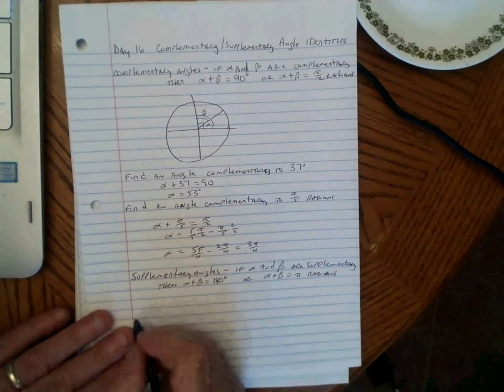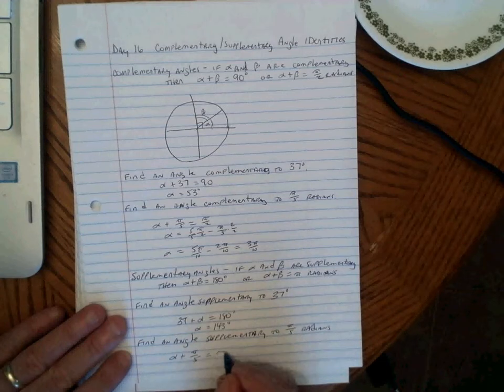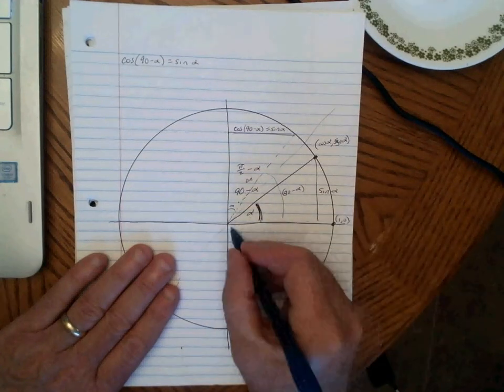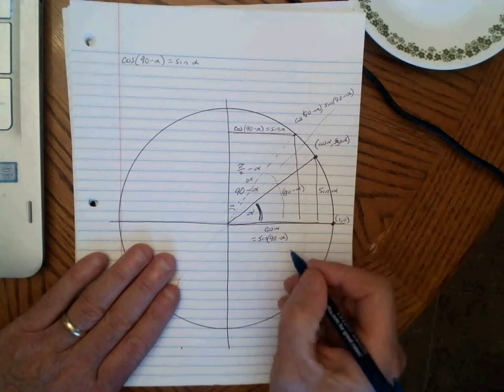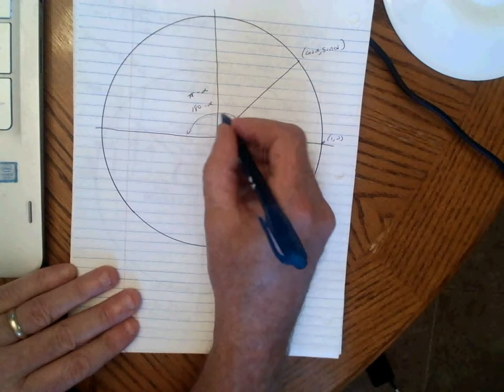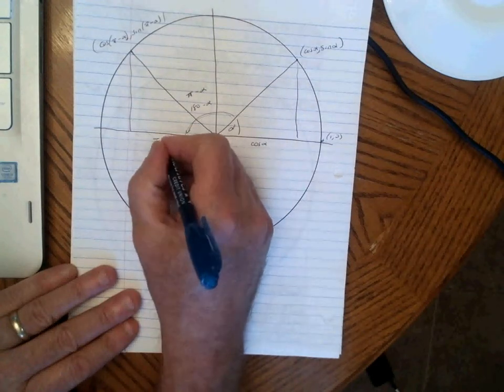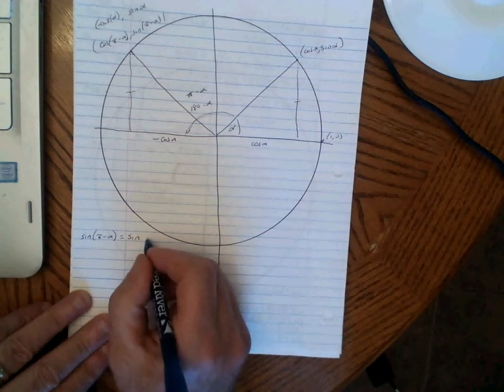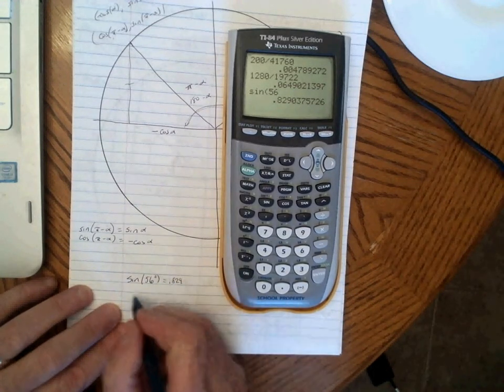PC Day 16 Complementary Supplementary Angle Identities